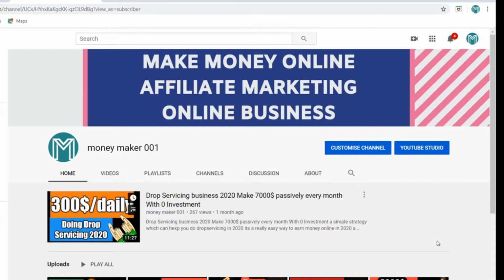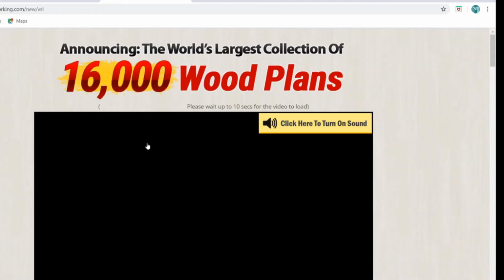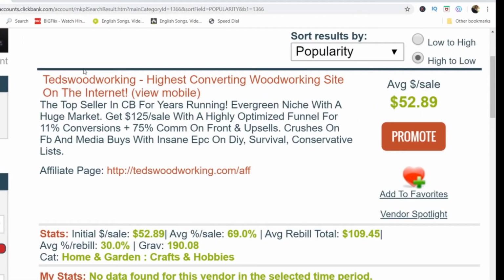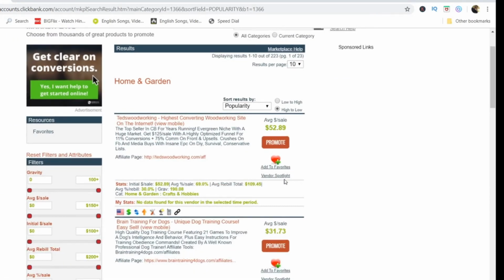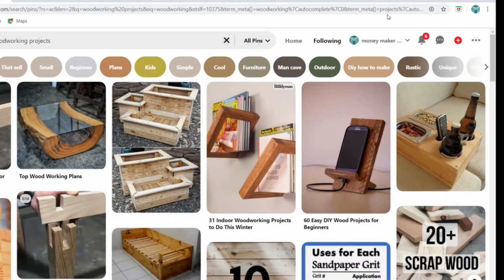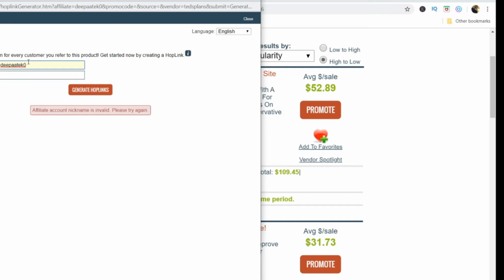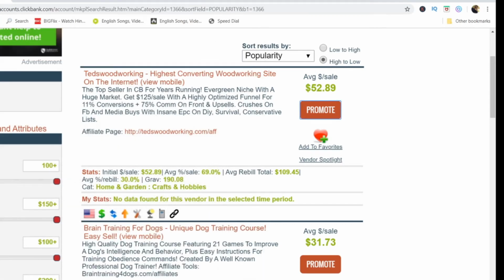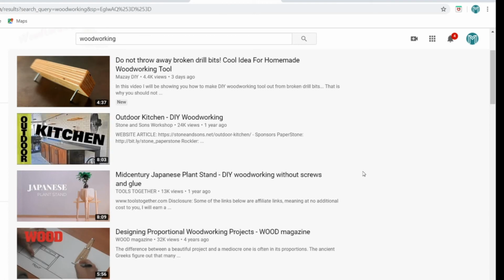Earn 2000$ Monthly [Affiliate marketing 2020]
this is one of tghe easiest and best way to make money in this wierd affiliate marketing niche

in this video i have shown how to make money with affiliate marketing 2020 with clickbank this method works worldwide and anyone can do this as a beginner.
What is Clickbank and how does it work? Clickbank is a network where you can find affiliate products online and make a commission from them. There is a section called the Clickbank market place and that's where you can find products. In this tutorial we will be talking about the Clickbank university product and how you can promote it!

The first set is signing up to the website then finding a product to promote. In this tutorial Im going to recommend the university product because it's perfect for beginners